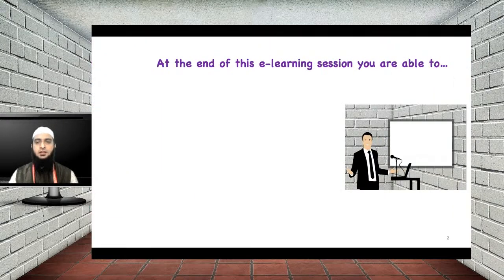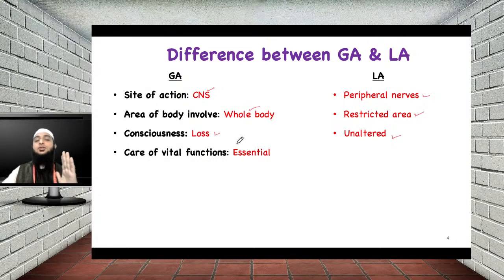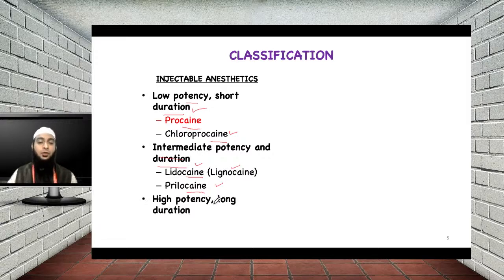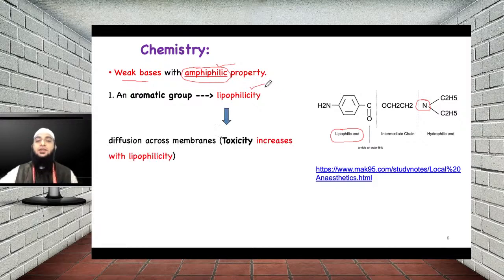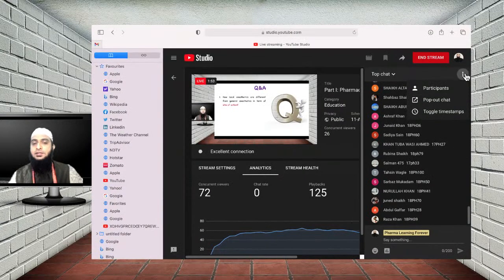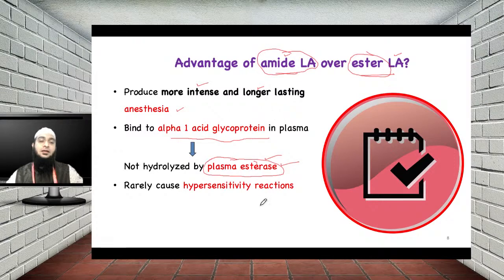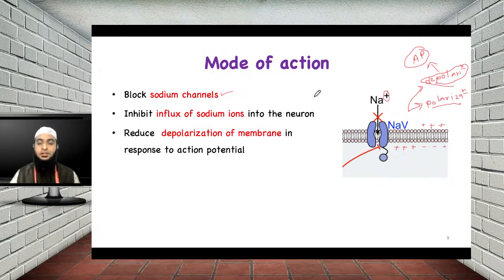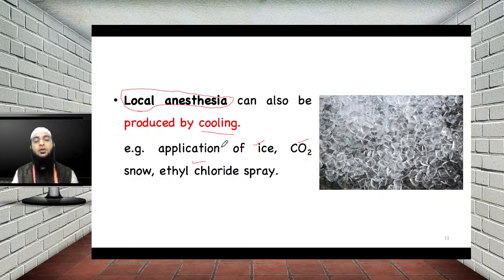Part I: Pharmacology of Local Anaesthetics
Definition & classification of local anaesthetics; Difference between local and general anaesthetics; Mechanism of action of local anaesthetics. For better visuals watch YouTube session at minimum quality of 360 p or maximum quality of 720 p